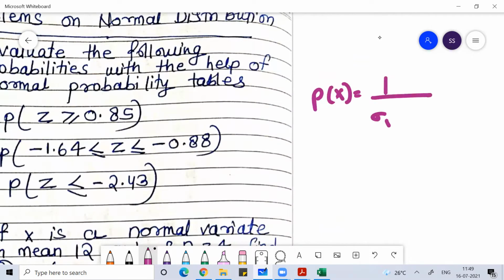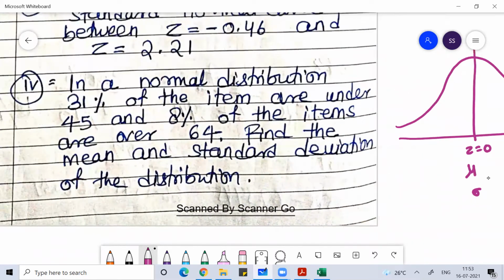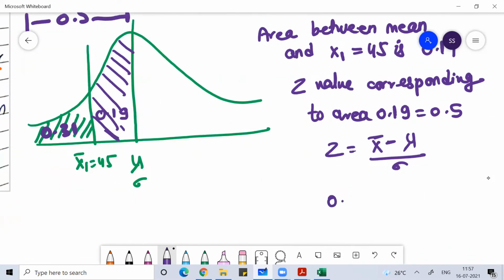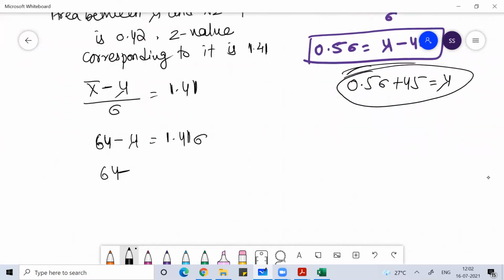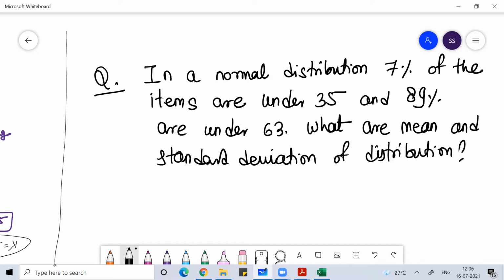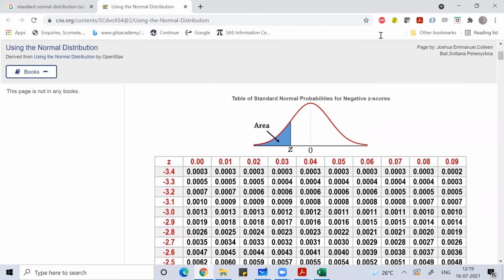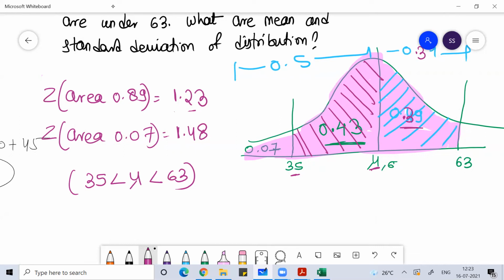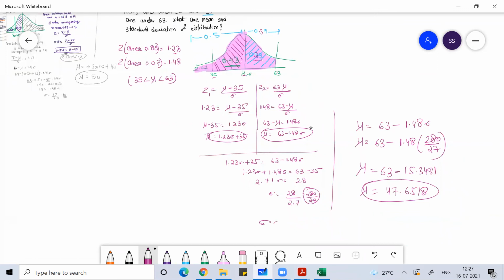Problems on Normal Distribution-Session-02